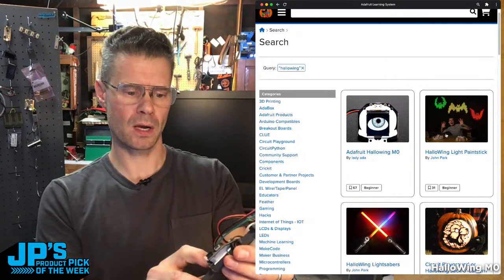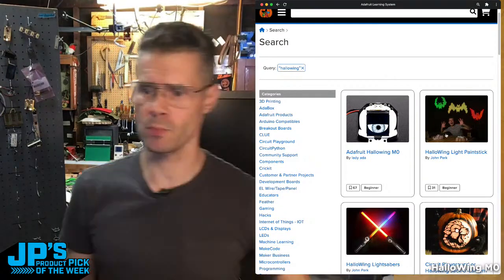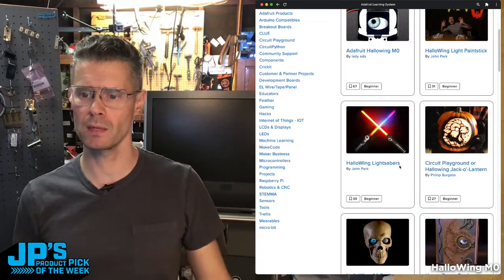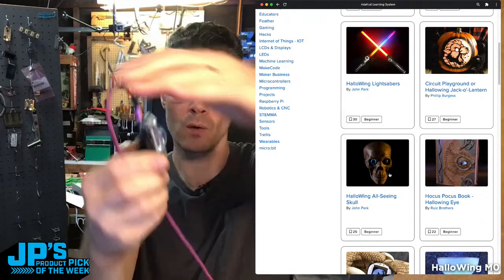JP’s Product Pick of the Week 10/4/22 HalloWing M0 @adafruit @johnedgarpark